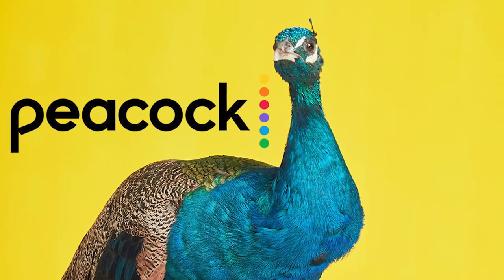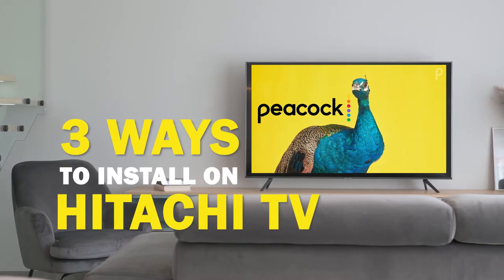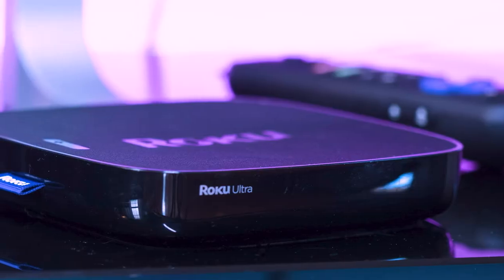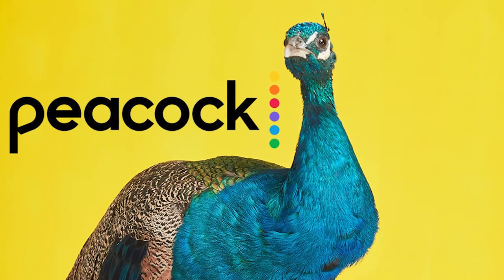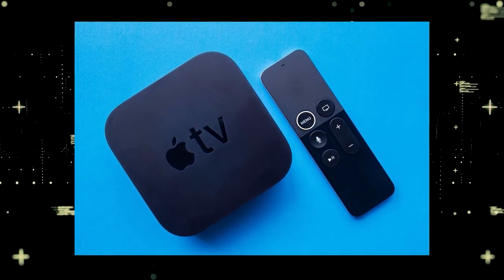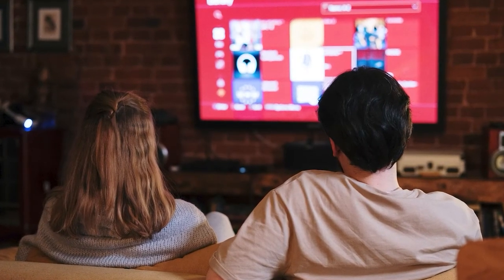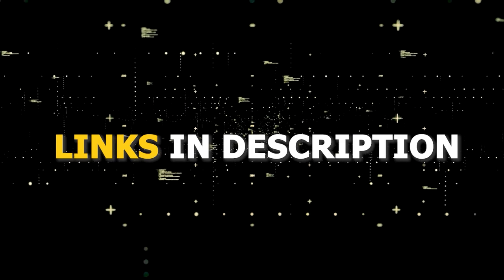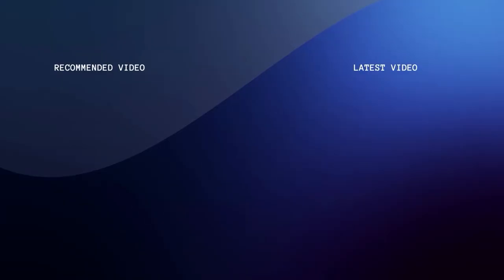How to Install Peacock on ANY HITACHI TV (3 Different Ways)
Here are three ways you can install or get Peacock on any HITACHI TV.